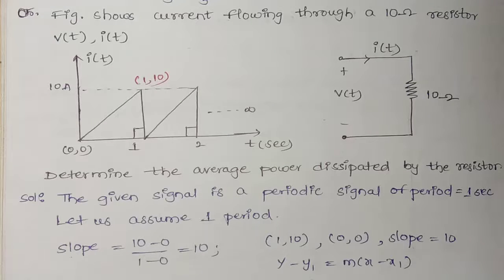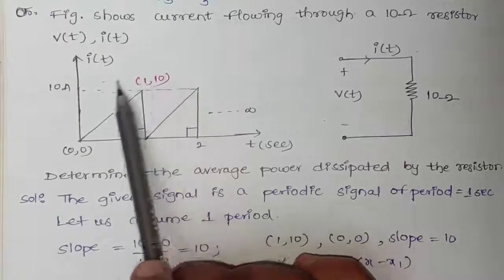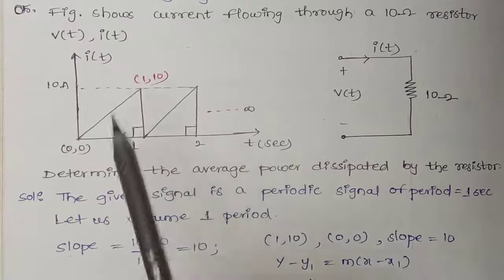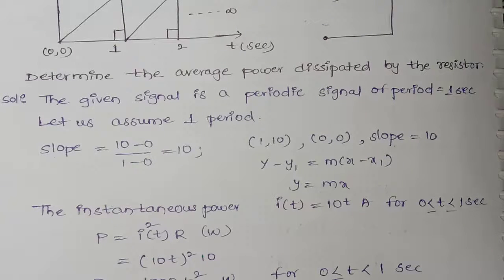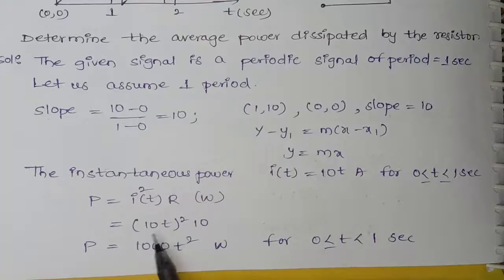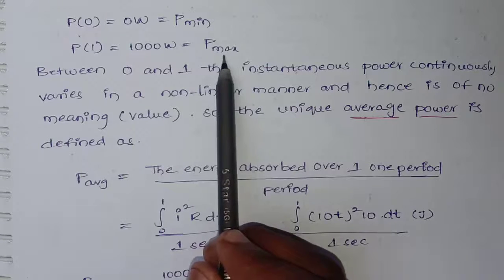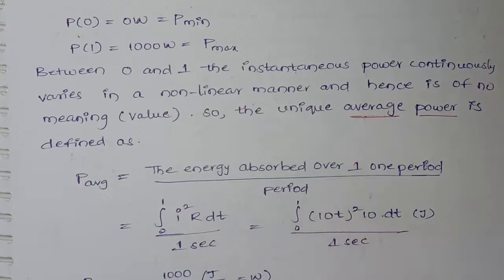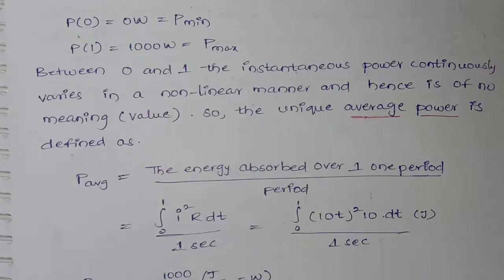NETWORK THEORY GATE-29( important problem on average power)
Draw back of instantaneous power
And problem on average power